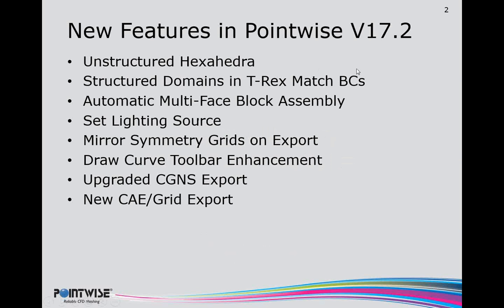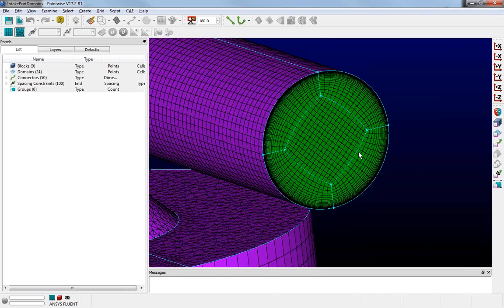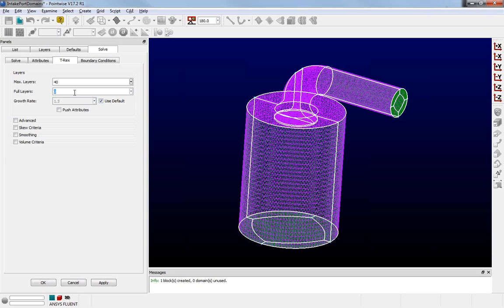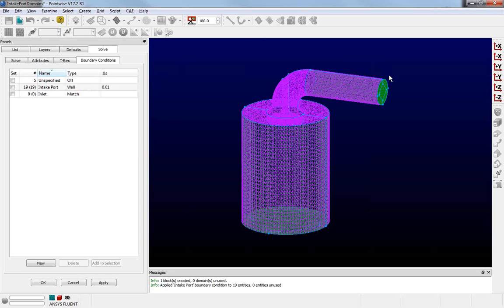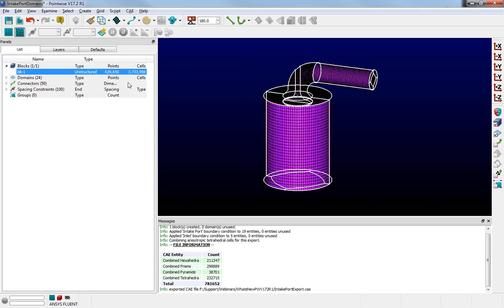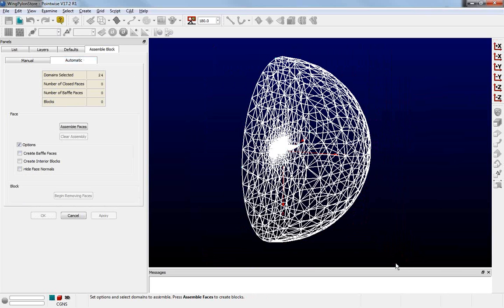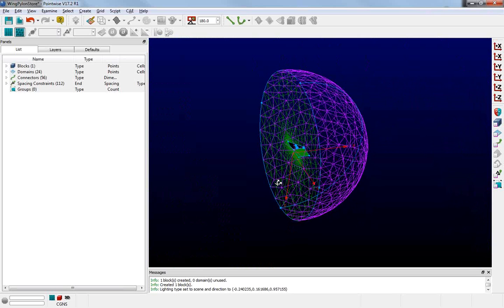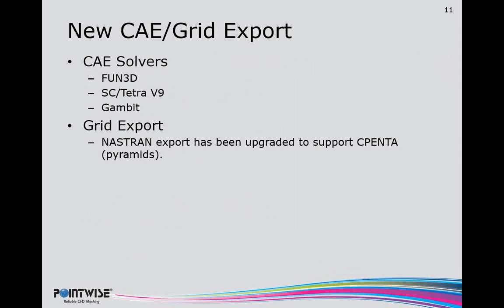Introducing Unstructured Hexahedral Extrusion in Pointwise V17.2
[03 June 2014] -- See how Pointwise V17.2 will help you quickly generate unstructured hexahedral boundary layer meshes using T-Rex (anisotropic tetrahedral extrusion). The latest release of Pointwise also provides automated tools for creating unstructured domains with multiple faces and baffles and for mirroring grids on export. Additional new features include new export support for CGNS, FUN3D and other popular formats.